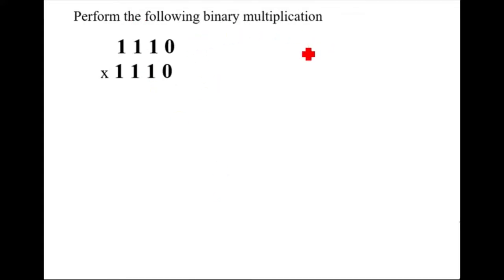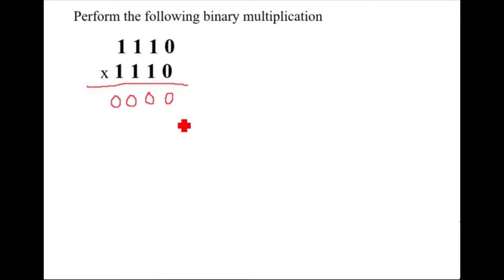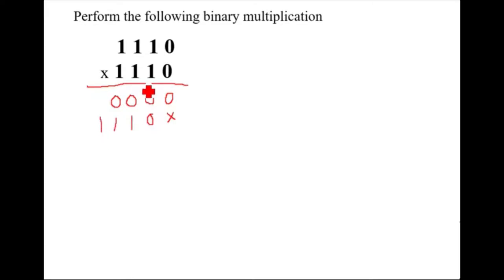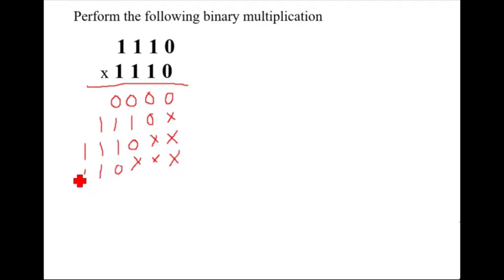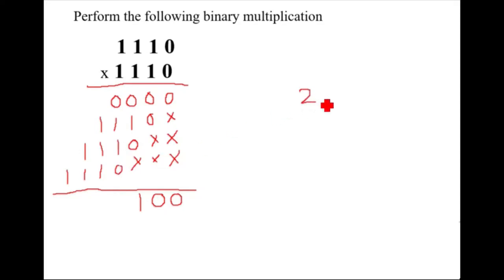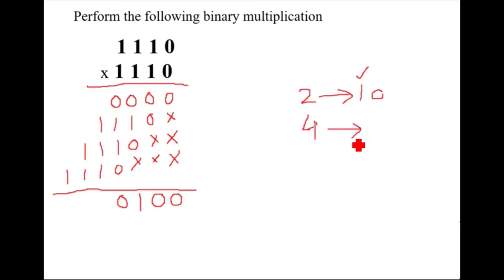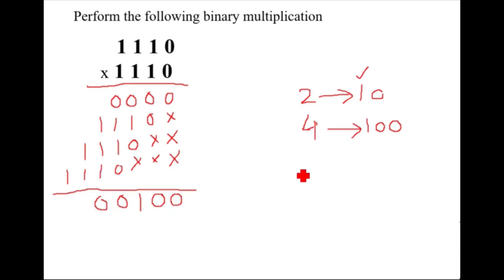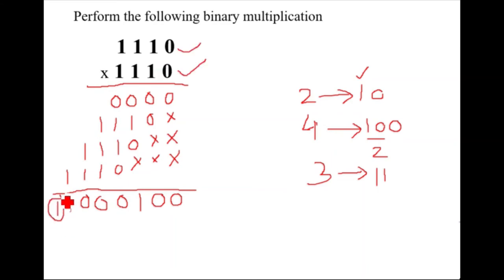Binary Multiplication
The binary multiplication is very much similar to the usual multiplication method of integers. First, we need to multiply each digit of one binary number to each digit of another binary number. And then add them all together to get the final result.
Binary multiplication is the process of multiplying binary numbers. Binary numbers form the base-2 number system. Data is stored in a computer in the form of 0s and 1s. The process of multiplying binary numbers is the same as that of the arithmetic operation of multiplication which is done on decimal or base-10 numbers. The only difference is that binary numbers consist of 0s and 1s.
This video explains simple and clear method to Learn binary arithmetic multiplication. In binary multiplication the most important is the binary addition of three or more bits. The addition of two bits is easy but binary addition of three or more bits requires the conversion of BCD to Decimal for using it as carry.
the key point is to add carry to next bit. this video will explain how much carry will generate after addition.
multiplication is explained by addressing a question in a easy way.
the question addresses is
four-bit binary numbers 1110 x 1110 have been used as an example.
learn how to do binary multiplication.

cbse computer science binary multiplication.
# NEET
digital electronics
binary arithmetic multiplication